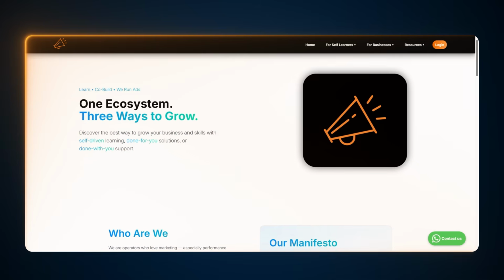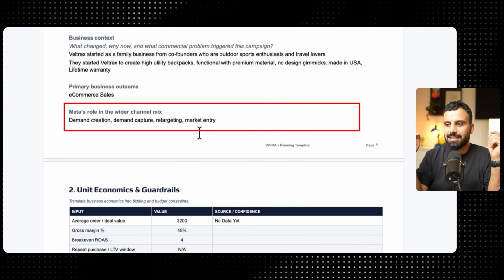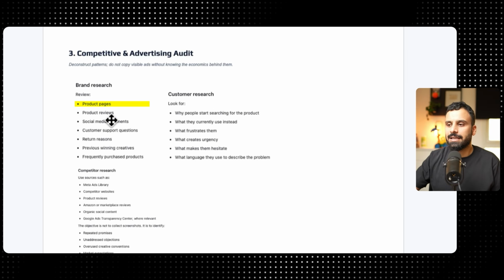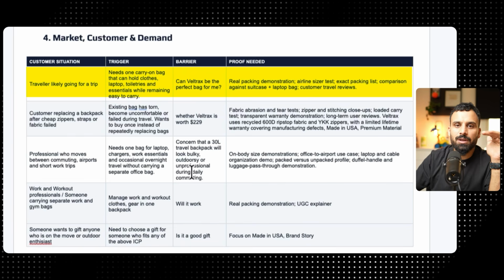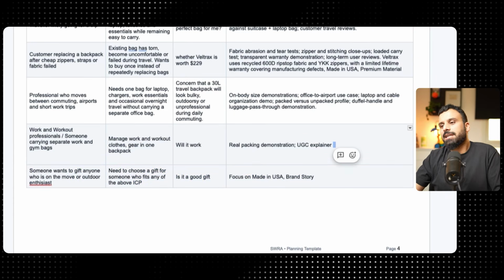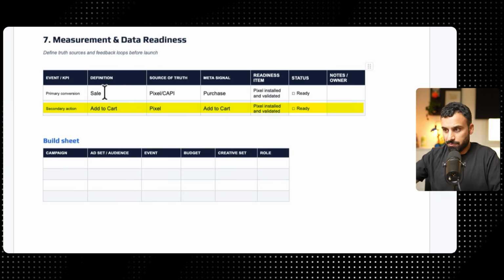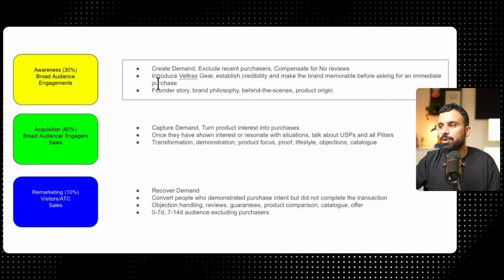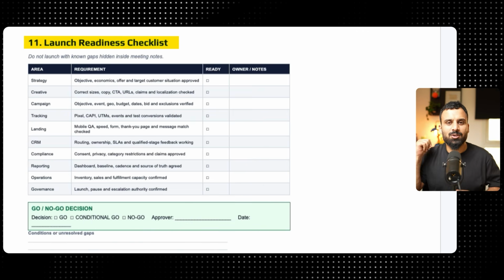Watch me build a real Meta Ads strategy for a new ecom client (Lesson 37)